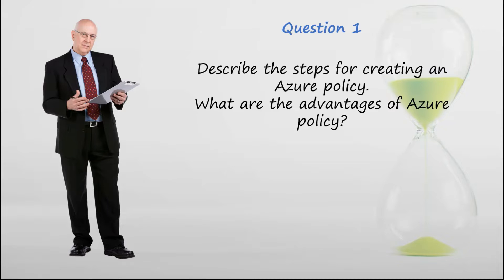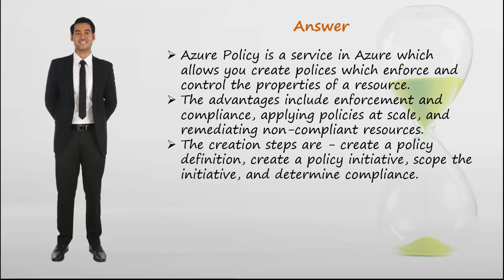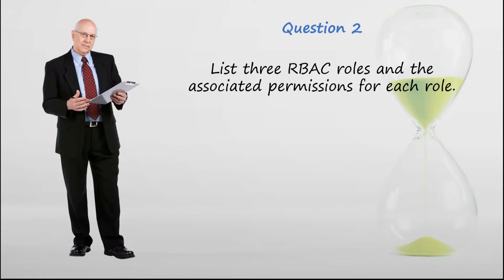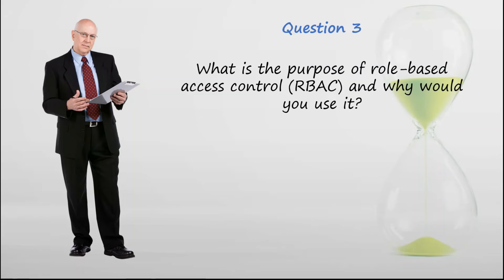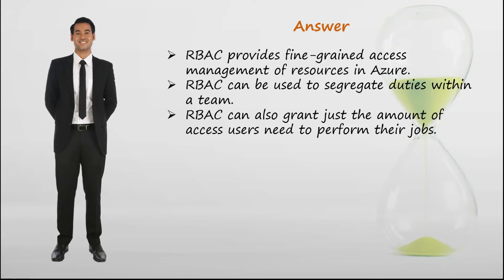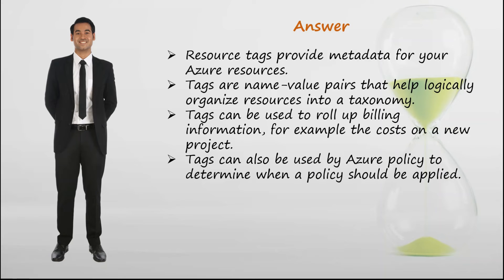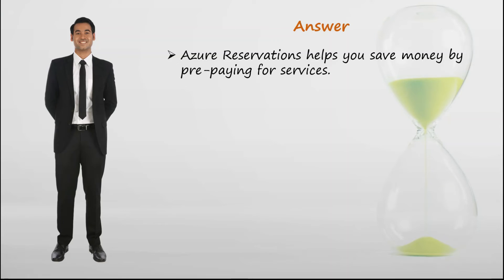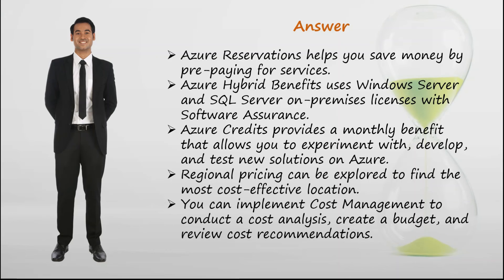Azure Administration 2022 Interview and Exam Questions Part 2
This module deals with Administer Governance and Compliance.